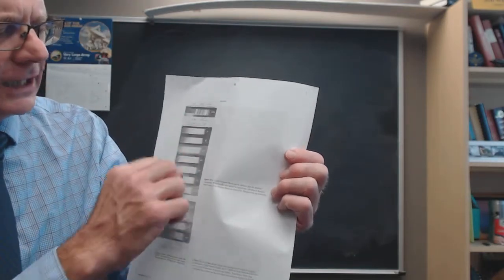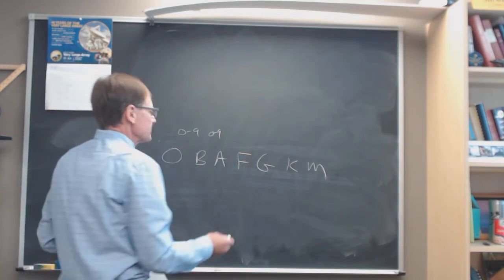Exercise 22 Spectral Classification